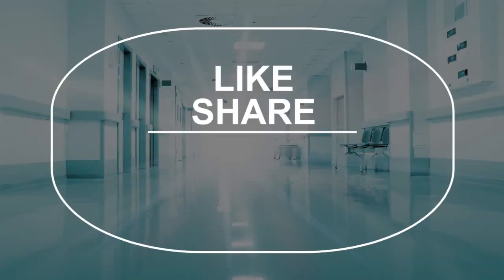Hospitals and Clinics in Burlington, United States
Must Watch…. Best Hospitals and Clinics in Burlington

Click on Bell ICON to get the notification of New Videos. Please note that this is not a rank wise listing. This list is based on the overall review of the Hospital by our users in this city.

List of Best Hospital and Clinics in Burlington:

Mountain View Animal Hospital
129 Main St

Peak Veterinary Referral Center
158 Hurricane Ln #2072

Shelburne Veterinary Hospital
3053 Shelburne Rd

River Cove Animal Hospital
7 River Cove Rd

Fitzgerald Veterinary Hospital
205 S Park Dr

Green Mountain Animal Hospital
1693 Williston Rd

VCA Brown Animal Hospital
8 Calkins Ct

Malletts Bay Veterinary Hospital
460 Blakely Rd

Orchard Veterinary Hospital
1333 Shelburne Rd

Fanny Allen Campus
792 College Pkwy

Shriners Hospitals for Children - Canada
1003 Decarie Blvd